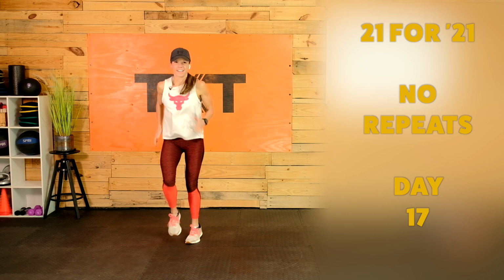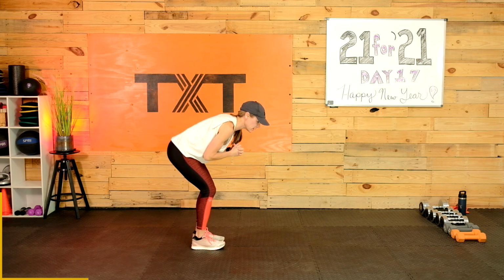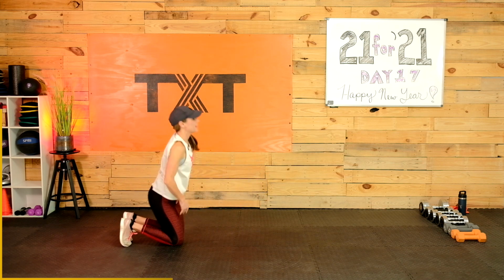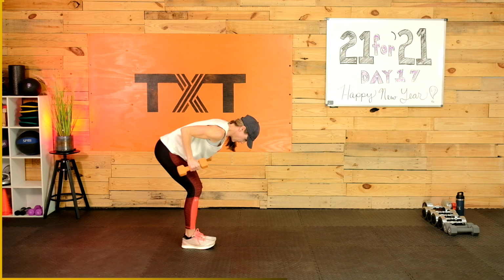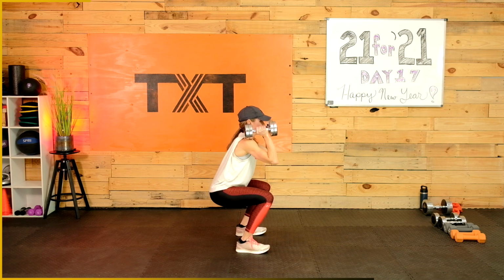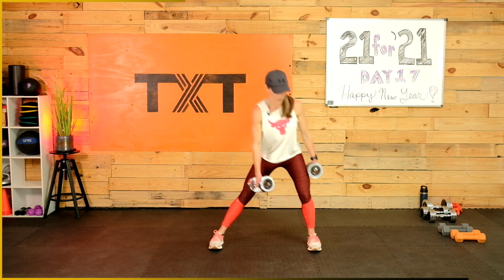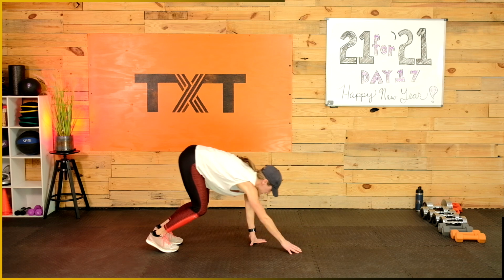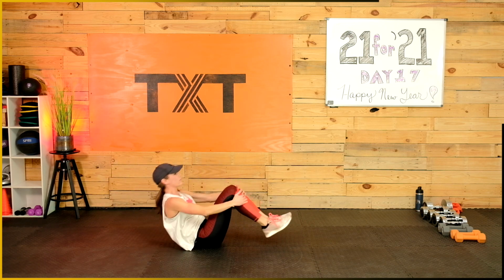45 Minute No Repeats Workout | 21 For '21 Day 17 - 40 Different Exercises!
Hello, hello Tatum here and welcome back to day 17 of my 21 for ’21 Challenge.
It’s time for a fan favorite, a no repeats workout.

Today’s workout is 45 minutes long with strength, cardio, and abs! I always love the challenge of putting together non repeating exercises...and here we have 40 of 'em! As a review and for practice, I chose exercises from this past week beginning with last Sunday, Jan 17th.

There are 4 circuits consisting of 10 exercises. There is 1 exercise that wasn’t taken from the week. See if you can recognize it. If you do, comment and let me know. 😉 Good luck! 🍀

For this workout I used 8, 10, 15, 20, and 35 lb dumbbells. Grab some water and let’s get to it!

Are you looking for for a certified trainer and daily workouts from the comfort and safety of your own home?  ⬇️

Want to be a part of Team TXT? Join our  FB TXT Online Fitness Group where you will find your free calendar with this month’s workouts and more goodies to help you on your fitness journey.

     channel

Remember:

👉Love yourself❣️